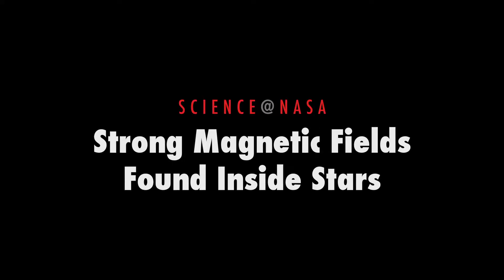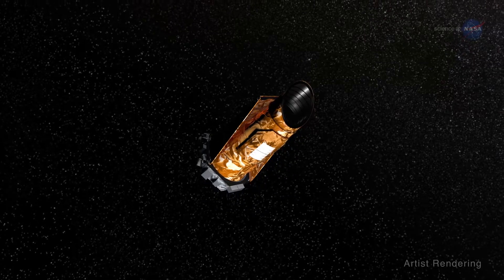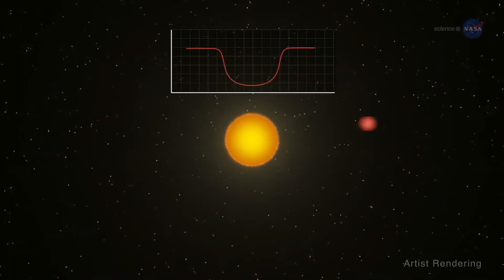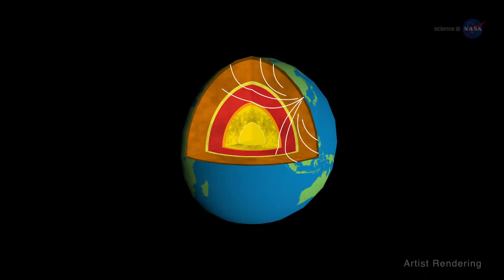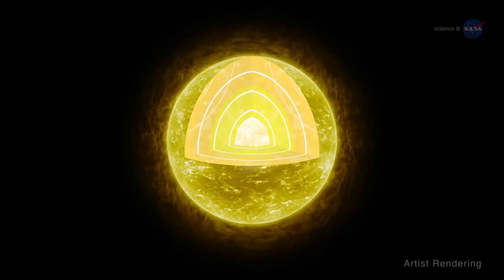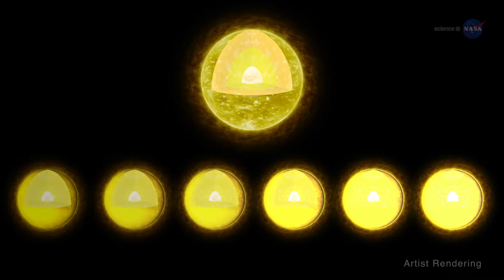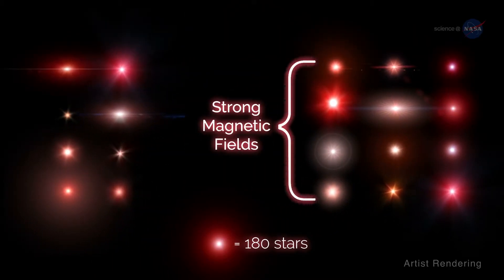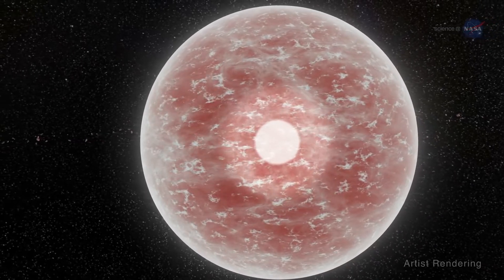ScienceCasts: Strong Magnetic Fields Found Inside Stars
Researchers using NASA's Kepler space telescope have found evidence of strong magnetic fields in the cores of stars--a finding that could upset theories of stellar evolution.